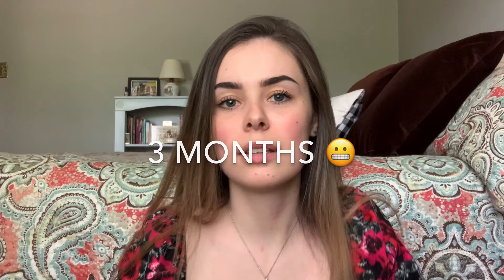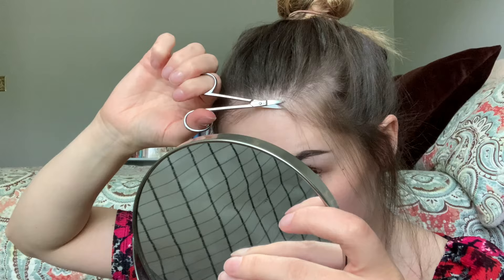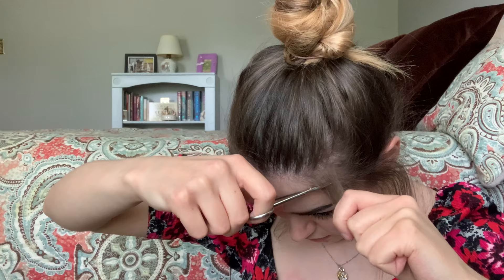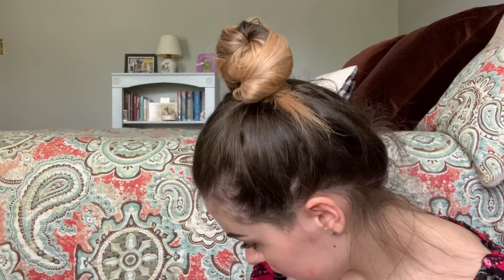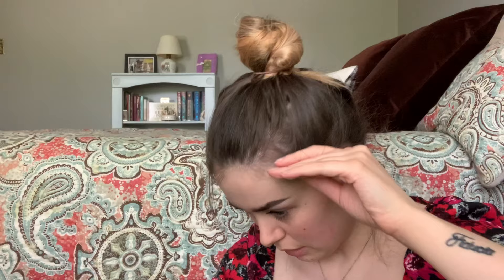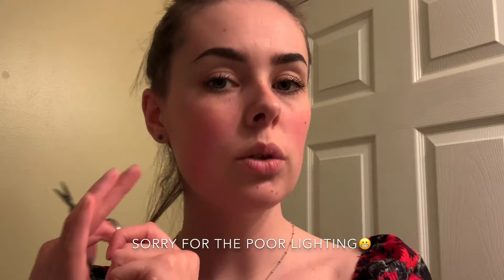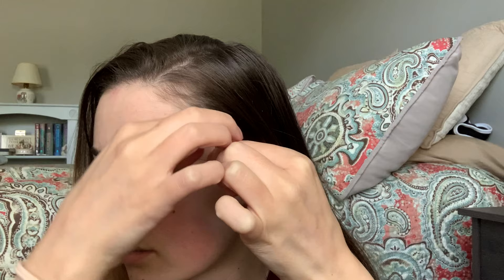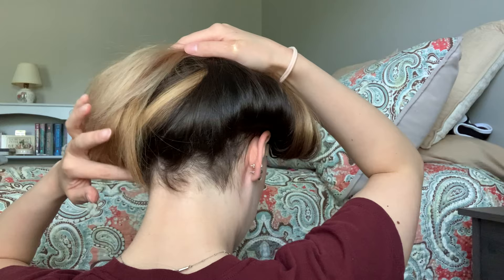Shaving my baby hairs!